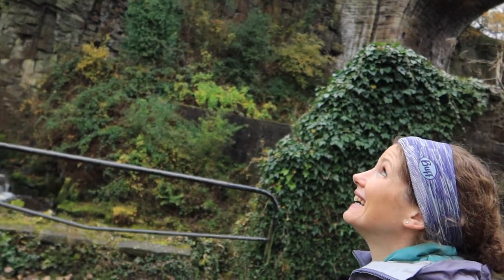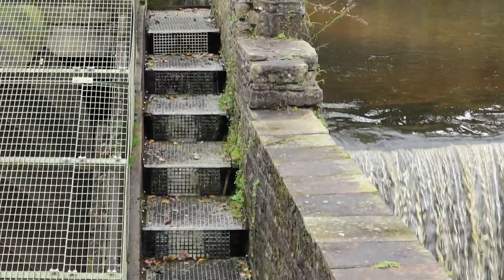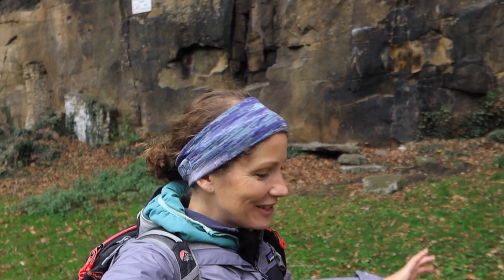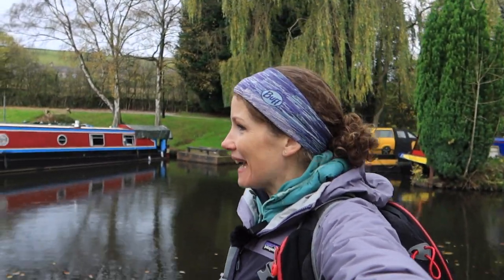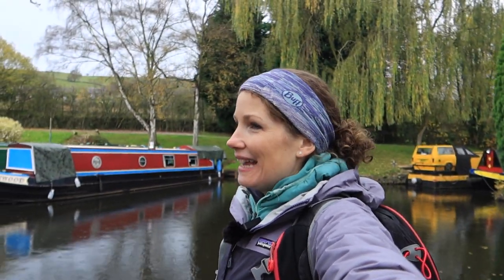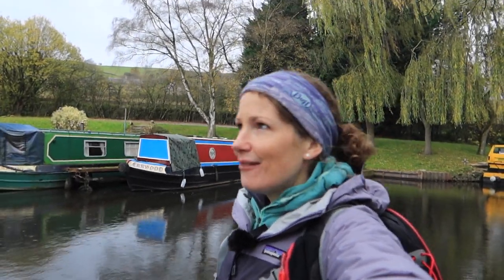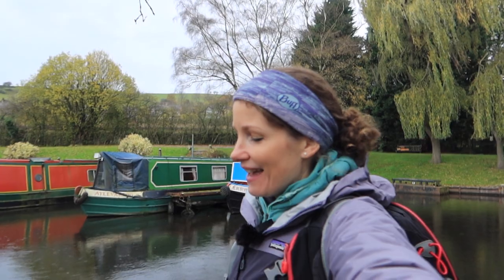NEW MILLS & THE TORRS - PEAK DISTRICT WALK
Come along with me as I take a walk around New Mills, along the Millennium Walkway and through the Torrs in the Peak District, England. A wonderful walk in the Peak District National Park!

Mary 💚